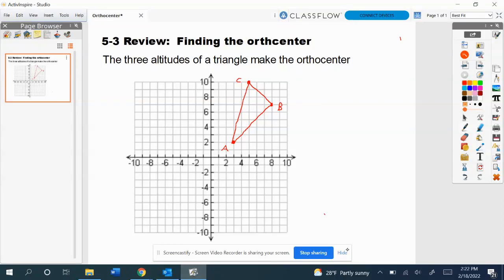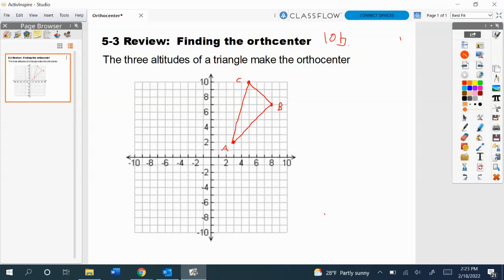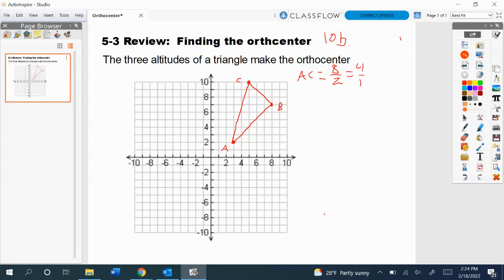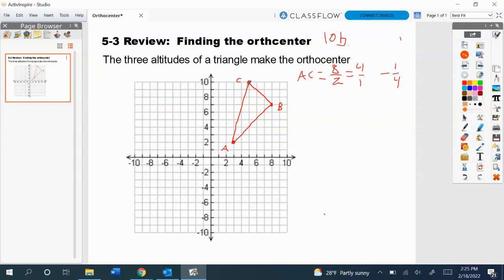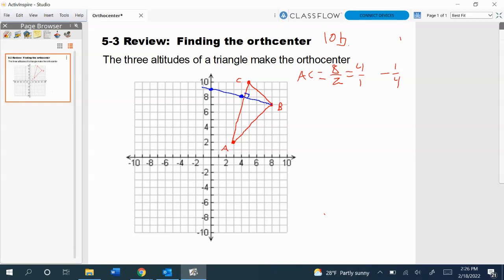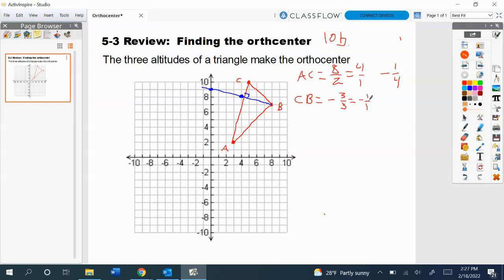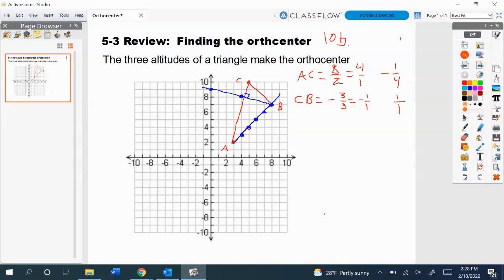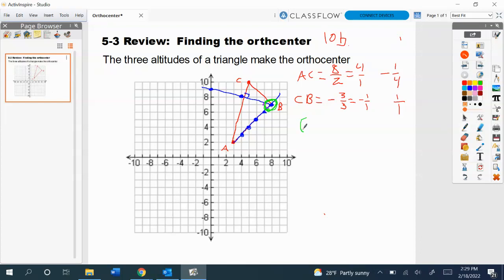Finding the orthocenter by graphing.